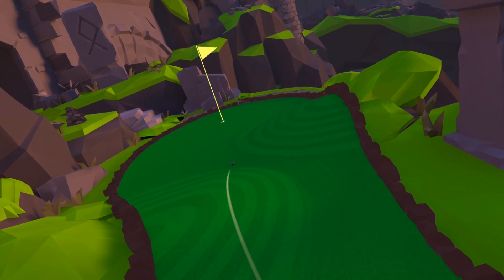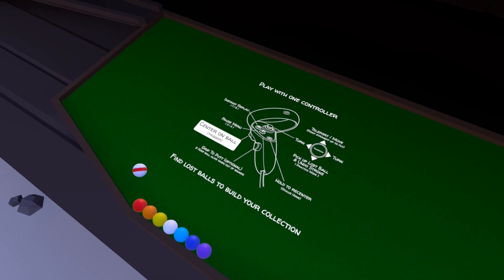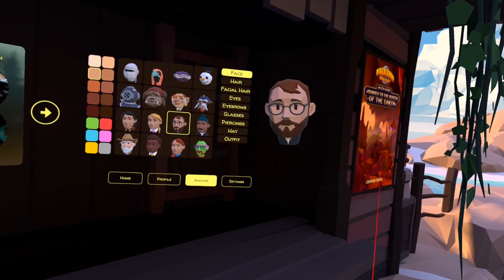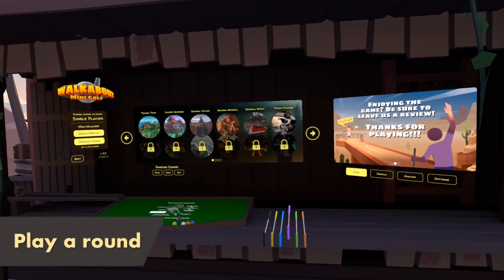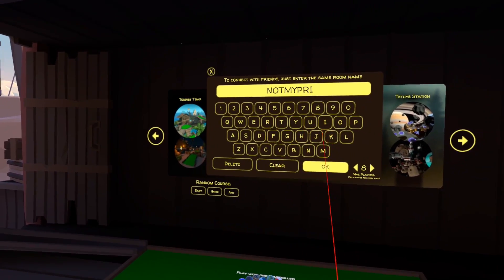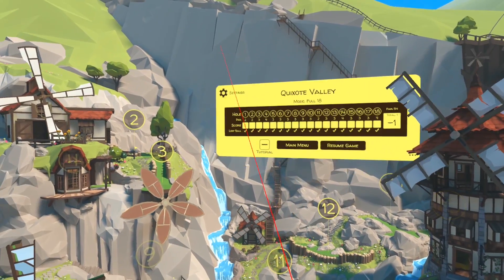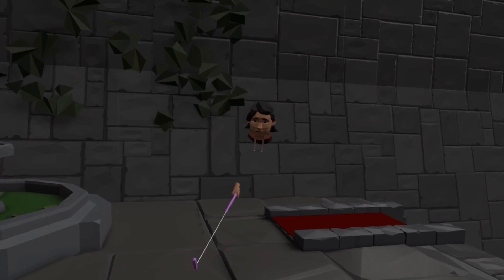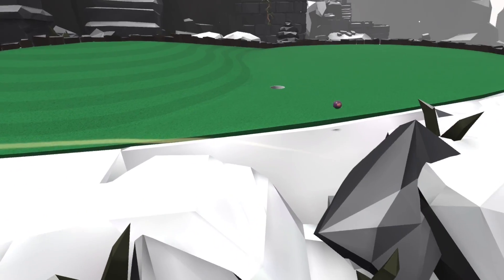Getting Started With Walkabout Mini Golf - The Essentials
To coincide with the PSVR launch - Are you new to the game? Want to make sure you have the basics covered? Watch this guide to the essentials in Walkabout Mini Golf.

00:00 Intro
00:25 The Shack
01:29 Balls
02:10 Putters
02:45 Avatars
03:18 Profiles
03:34 Welcome Island
03:56 Scoring
04:52 Play a round
05:15 Practice mode
05:40 Quick Match
06:26 Private Multiplayer
07:03 Wrist Display
07:18 Controls
08:57 Locomotion
10:00 Flying